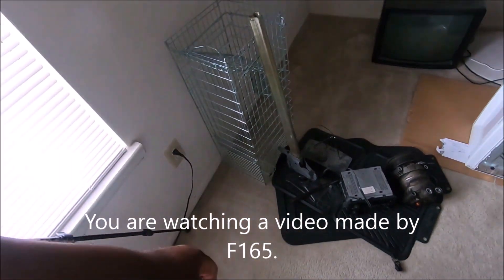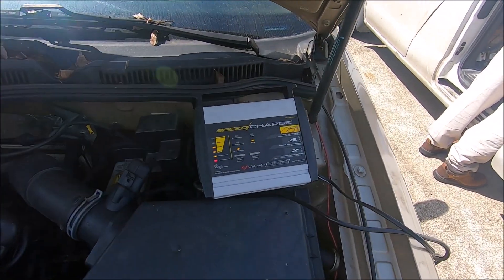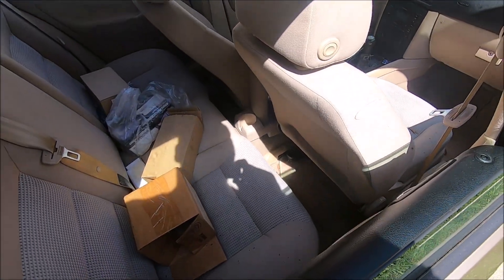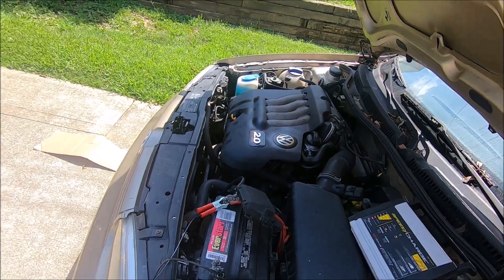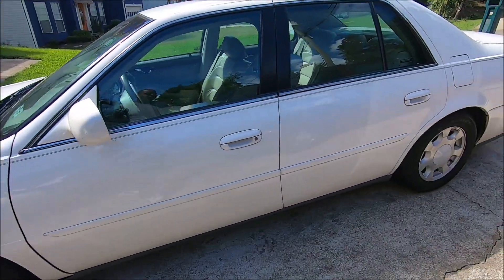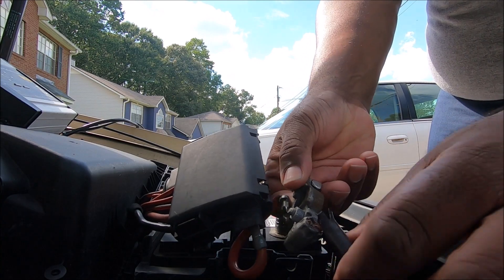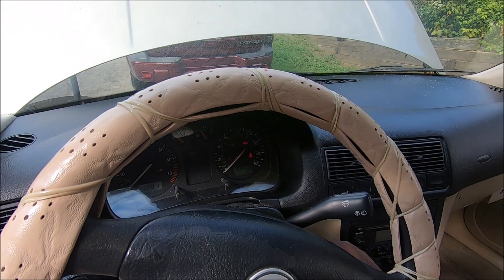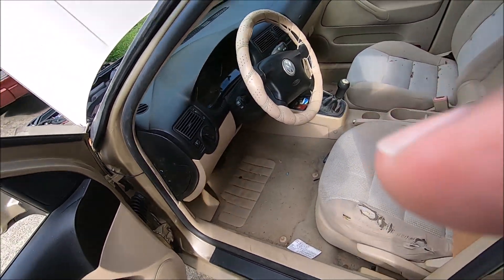I paid $160 to get key made for my 2004 VW Golf